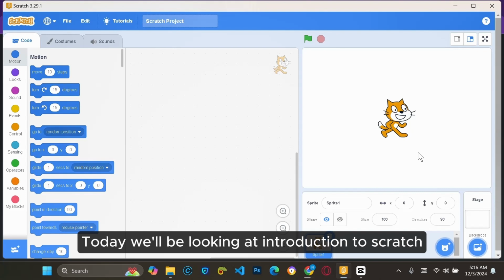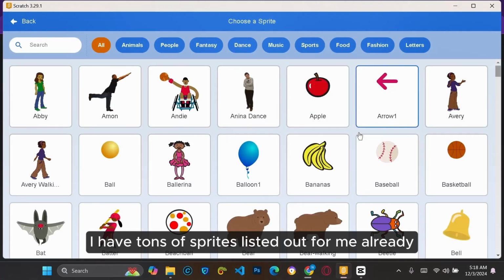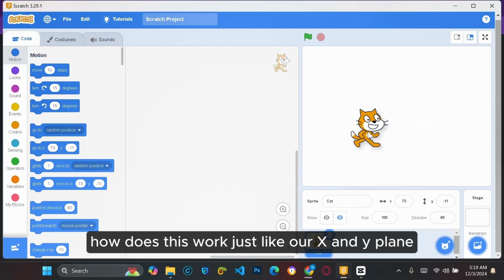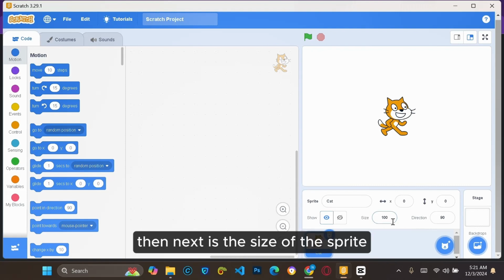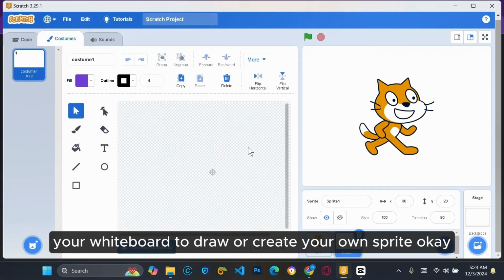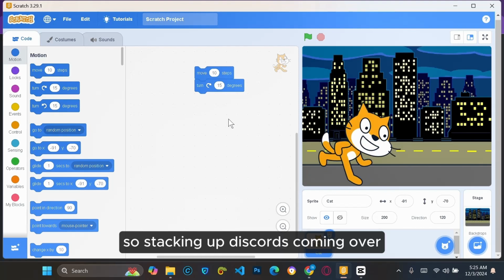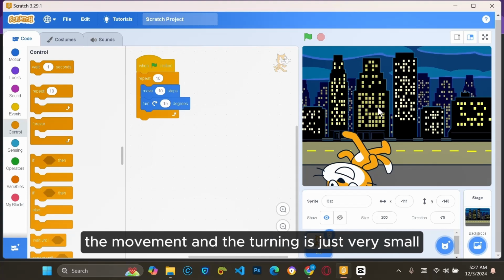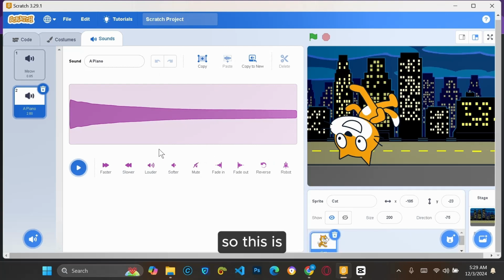Scratch Programming Basics - Introduction to the scratch environment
Welcome to our Scratch programming tutorial! 🚀
In this video, we take you on a guided tour of the Scratch environment, which is perfect for beginners who want to start their coding journey.

You’ll learn:

What Scratch is and how it works.
How to navigate the Scratch interface, including the stage, sprites, blocks, and script areas.
Tips for creating your first project in Scratch.
Whether you're a student, teacher, or parent, this step-by-step guide will help you understand Scratch and make coding fun and interactive!